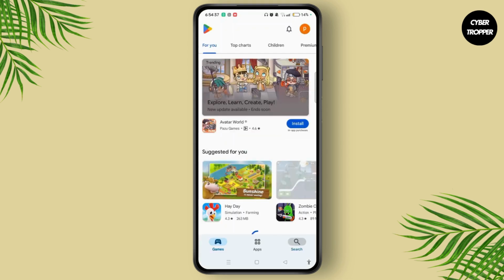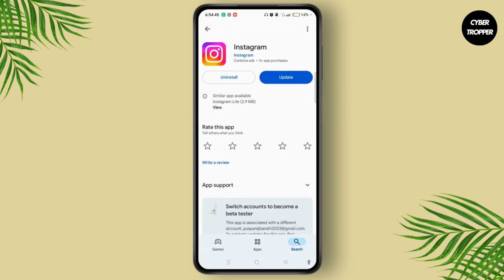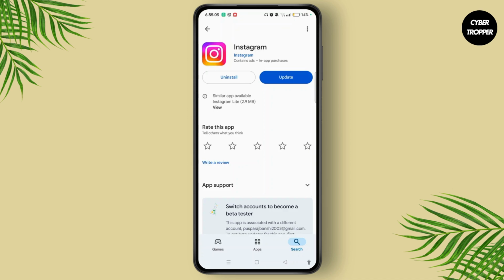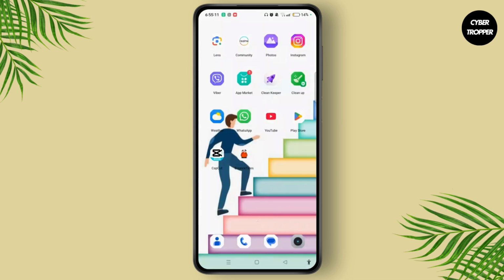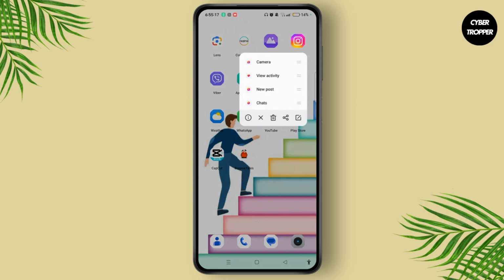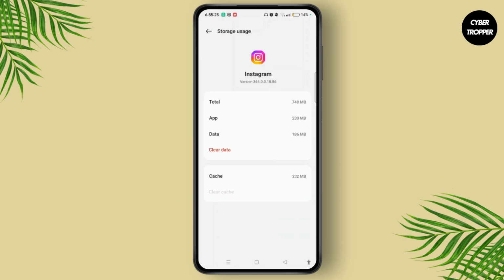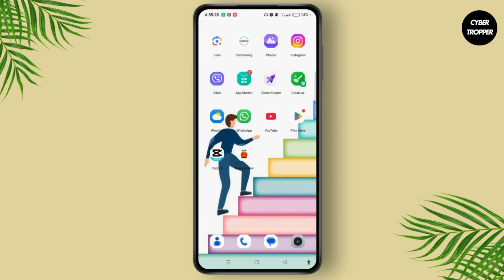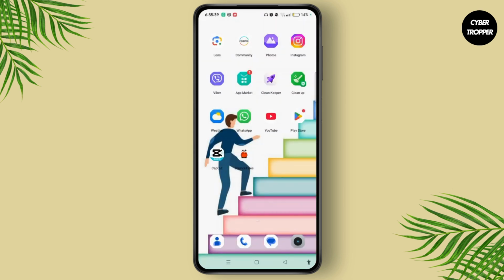Message Unavailable Instagram | See Message Unavailable On Instagram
Are you seeing the "Message Unavailable" error on Instagram? This video will show you how to troubleshoot and fix the Instagram message unavailable issue. Whether you’re wondering, "Why does Instagram show message unavailable?" or need help viewing messages that aren't loading, this tutorial has you covered. Learn the common causes of this error and how to resolve it quickly so you can get back to messaging on Instagram without any issues. Watch now to learn how to fix message unavailable on Instagram!

Timestamps:
00:00 Message Unavailable Instagram
00:10 Instagram Message Unavailable Fix